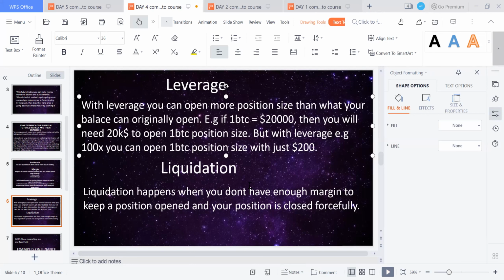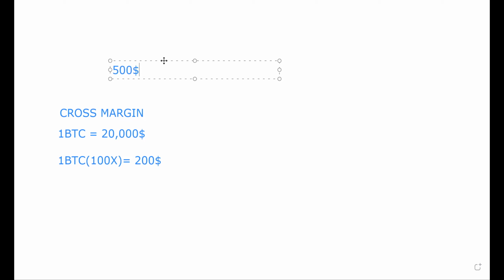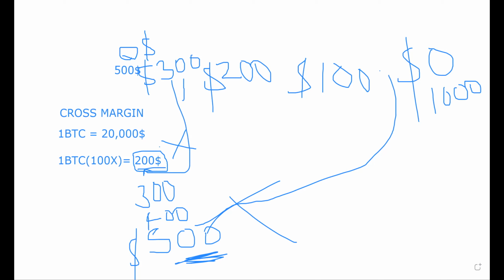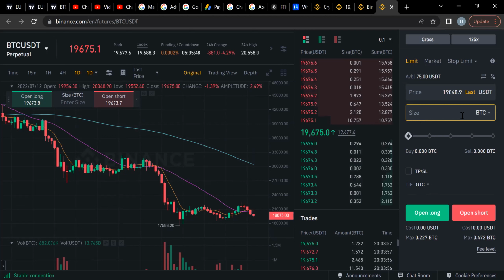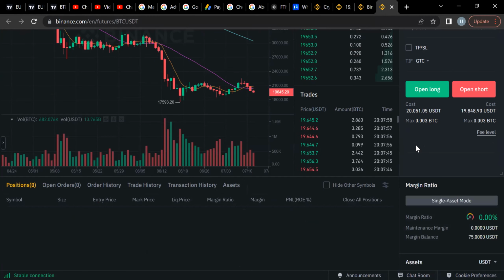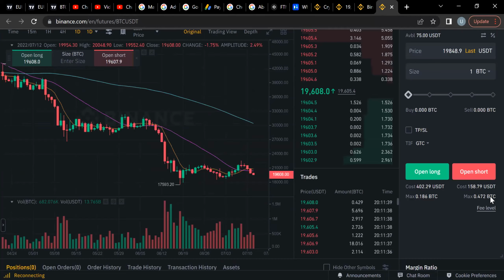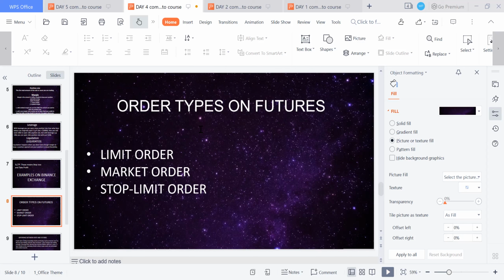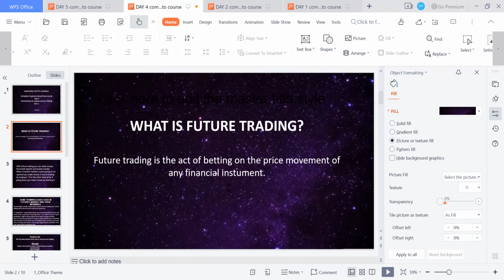DAY 4 (INTRODUCTION TO FUTURS TRADING) PART 2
This vide explicitly introduces you to futures trading.